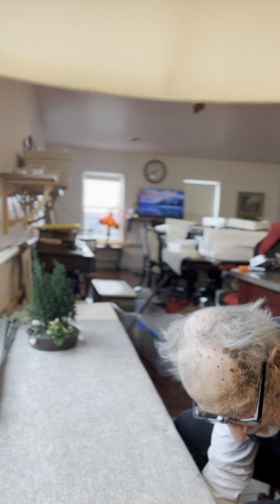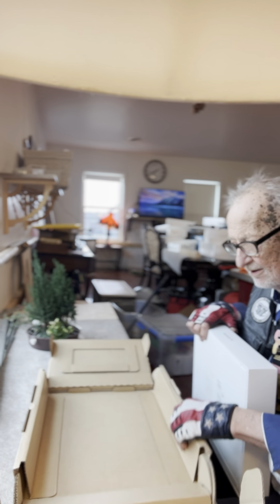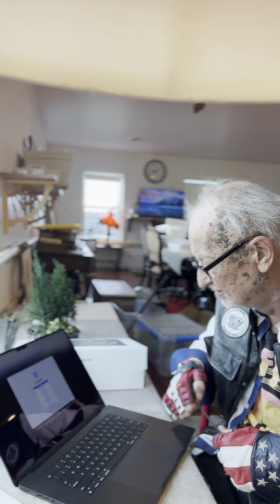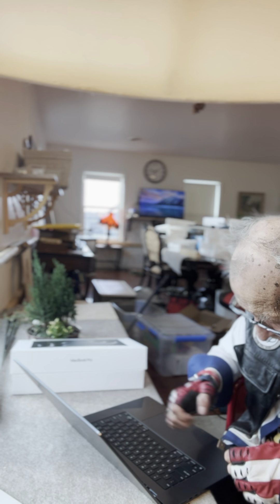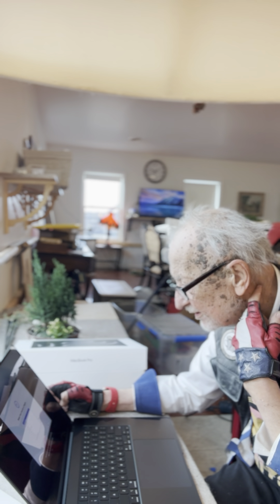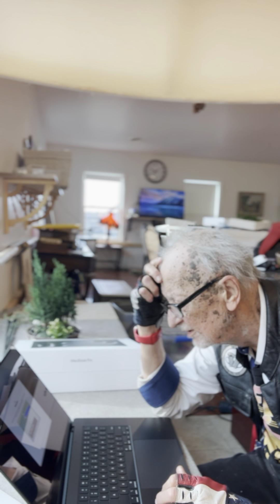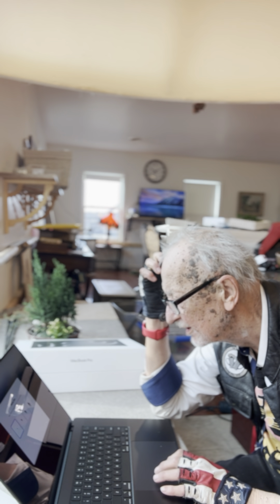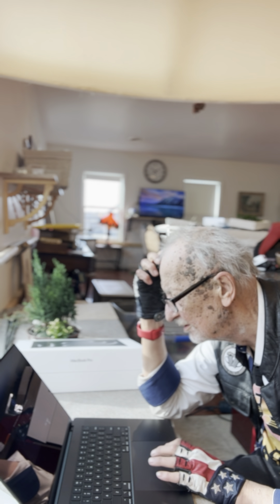Space black arrives early, three days ahead of schedule !!!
My  third Apple MacBook Pro arrived December 1, 2023 three days ahead of schedule. Most likely one of the first Space Black MacBook Pros to reach the American shore.
I am happy to share  my excitement and pleasure letting anyone relive the unveiling.
DrmedMAC